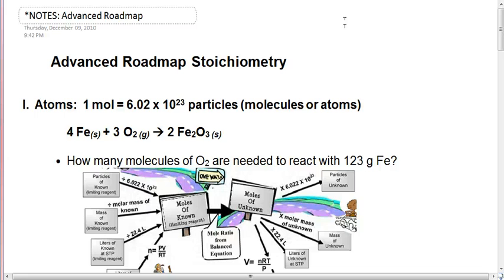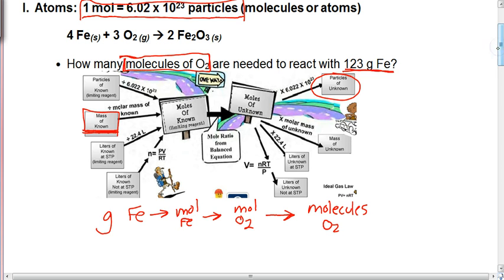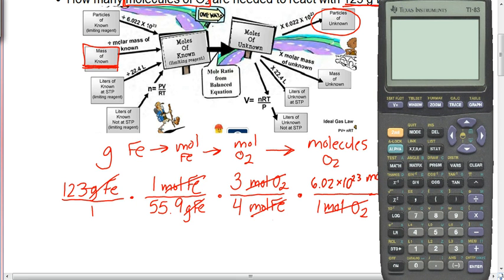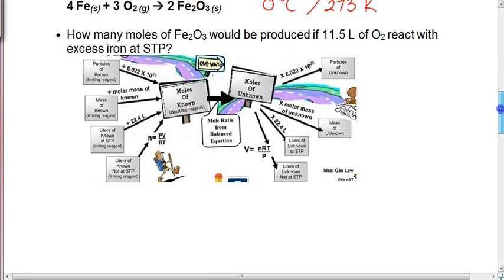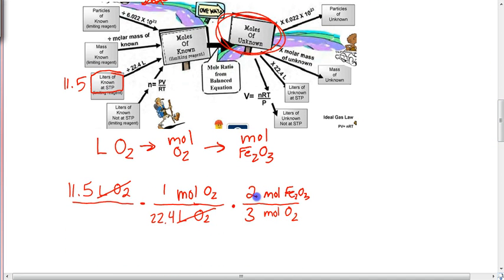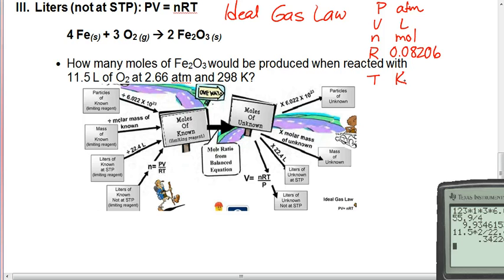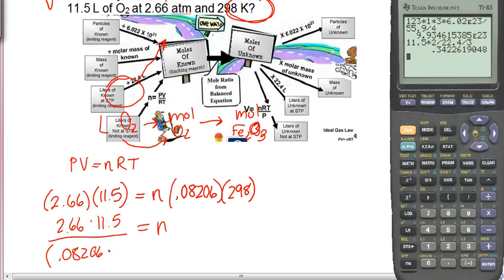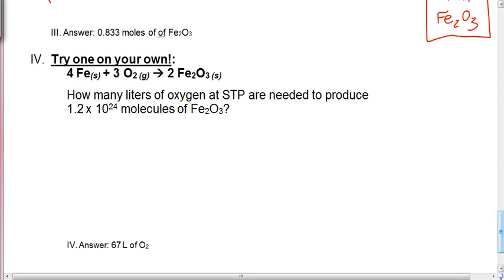Honors Chem - Advanced Stoichiometry (Liters, molecules, grams, and moles) - Unit 6 Video 8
Converting between moles, grams, Liters, and molecules (or atoms) using balanced chemical equations.